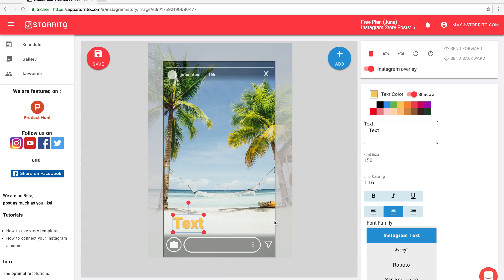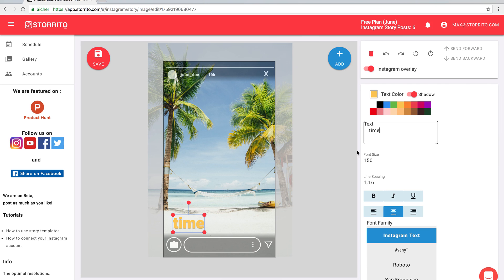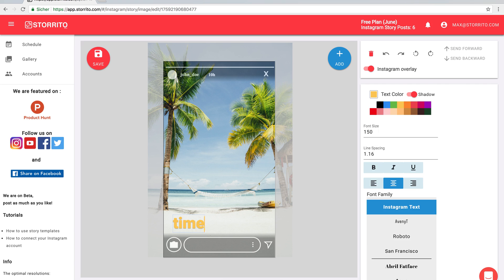New feature - inline text editing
We added a new feature to Storrito.com